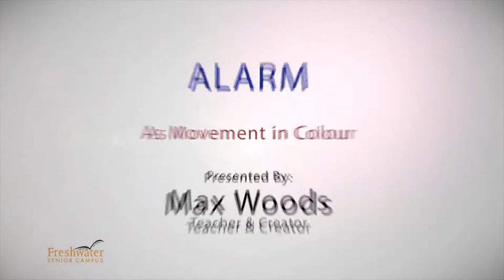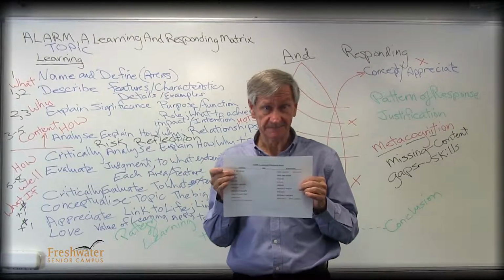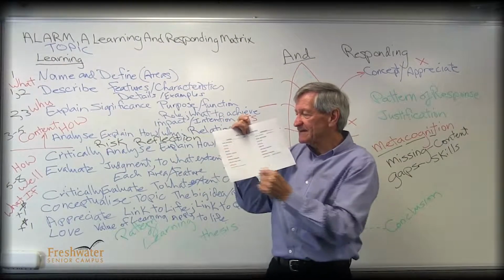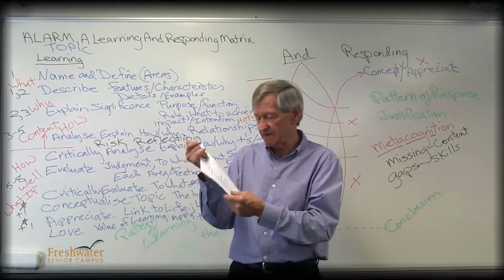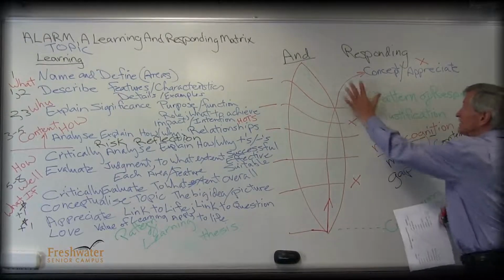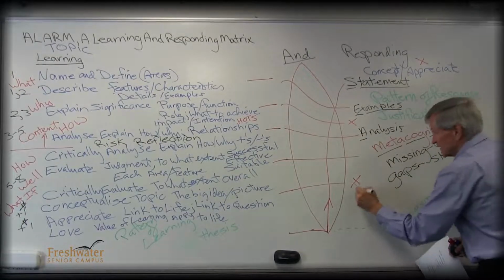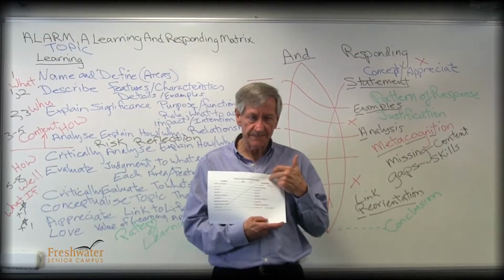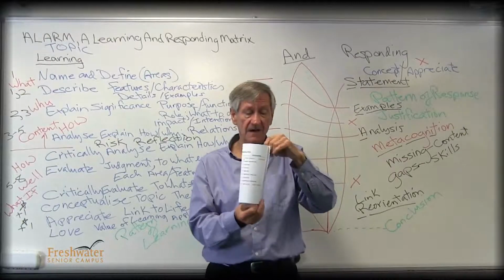07. © ALARM as Movement in Colour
Click on the link for the colour coded ALARM document:

Max Woods, the creator of ALARM (A Learning And Responding Matrix) introduces the system designed and developed to help teachers teach students how to learn.